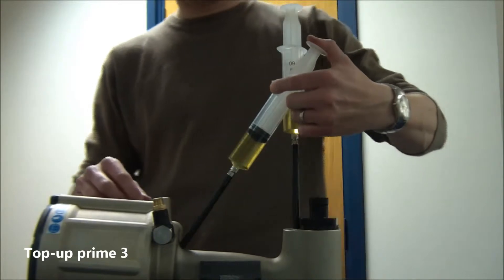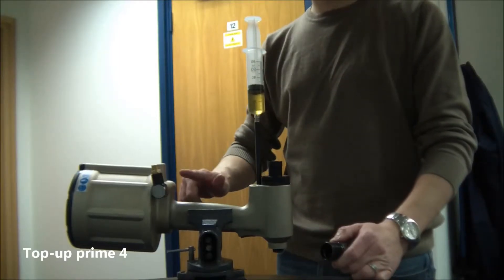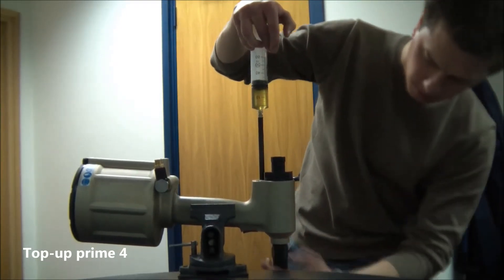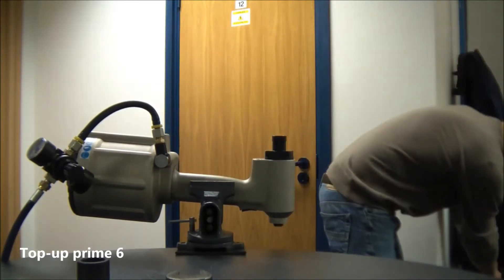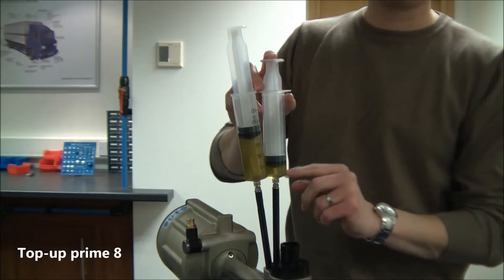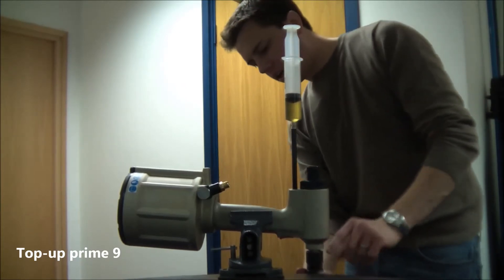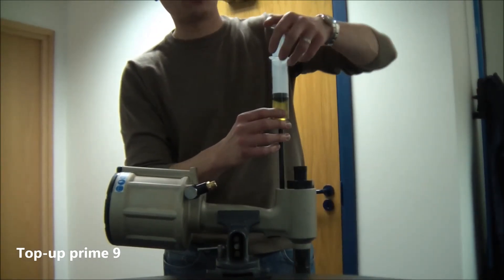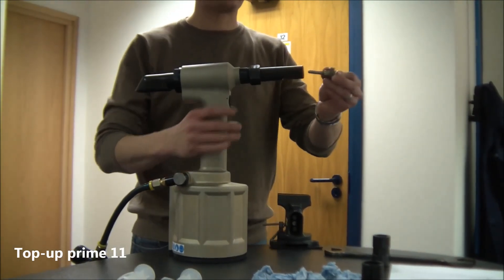Avdel Type 73200 Installation Tool - Top-up Priming Procedure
The video shows the various stages of the top-up priming procedure.